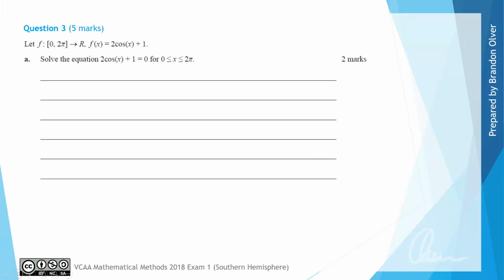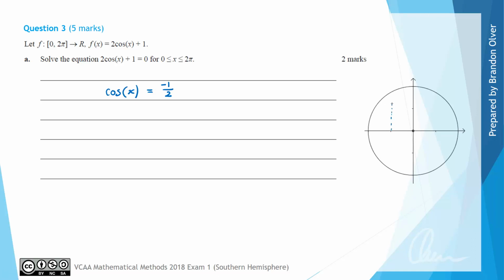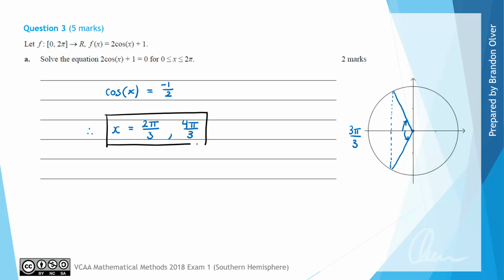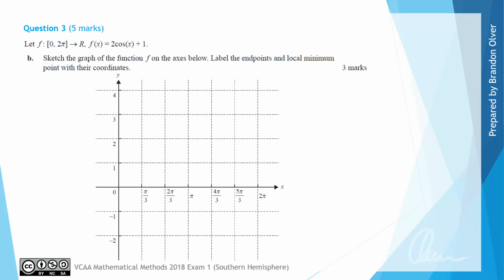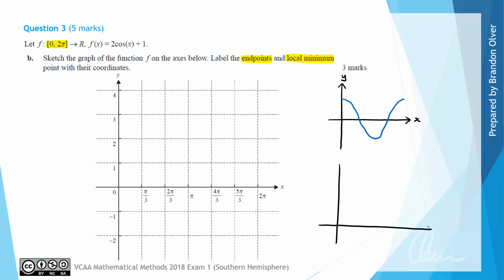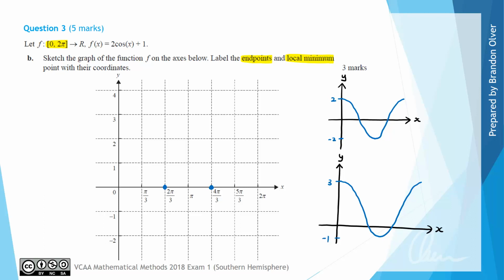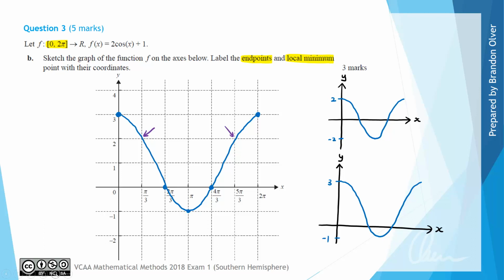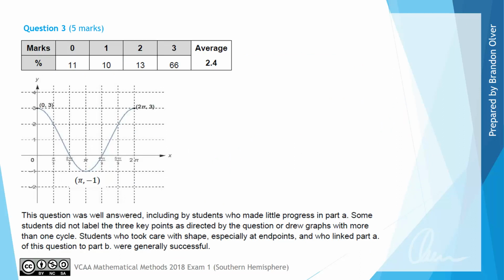VCAA Mathematical Methods 2018 SH Exam 1 - Question 3